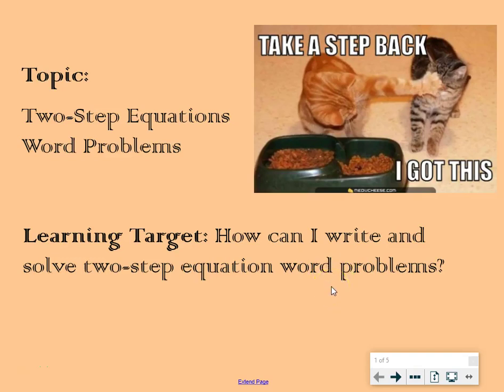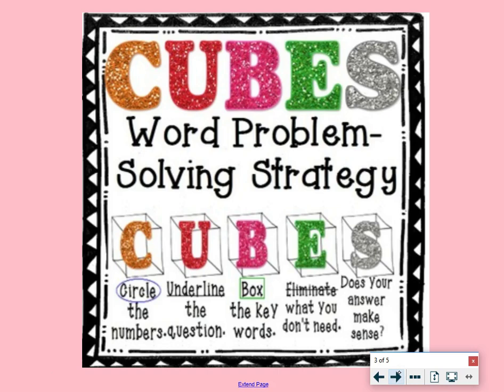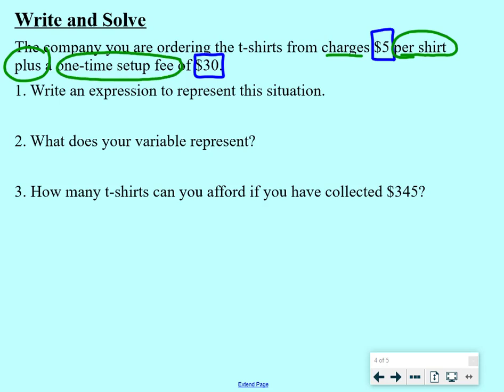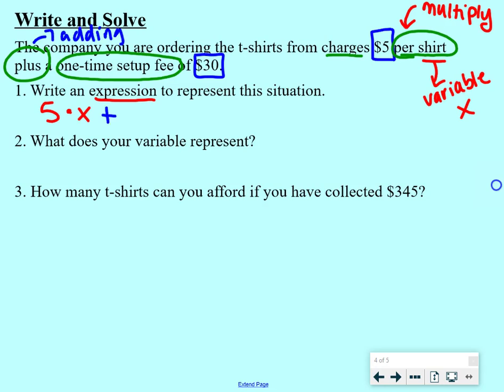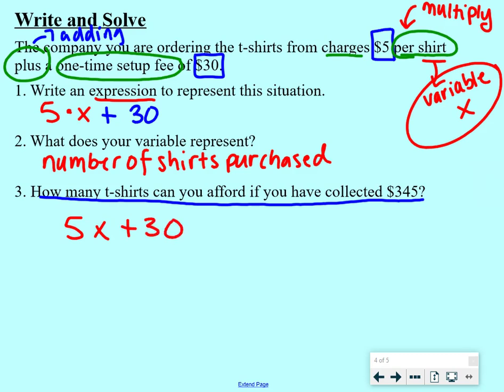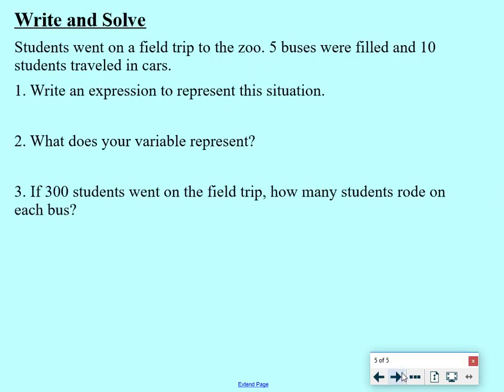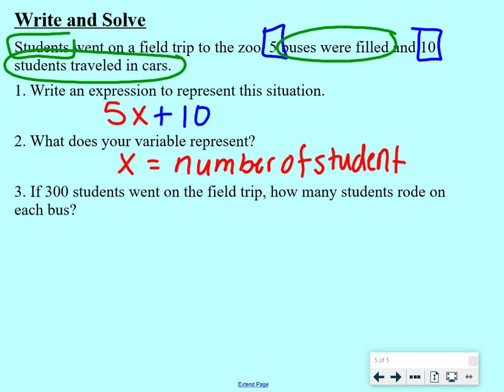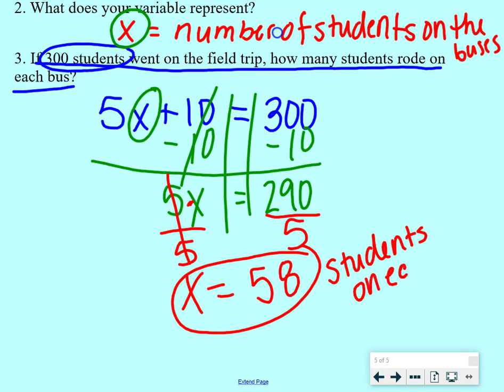3.2 Video Notes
Two-Step Equation Word Problems